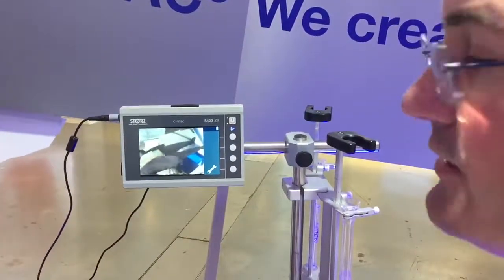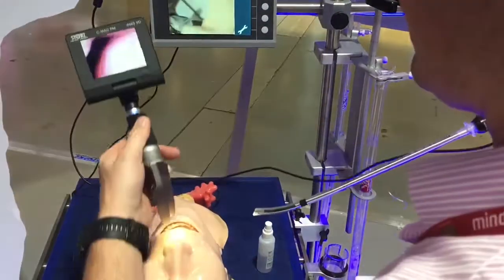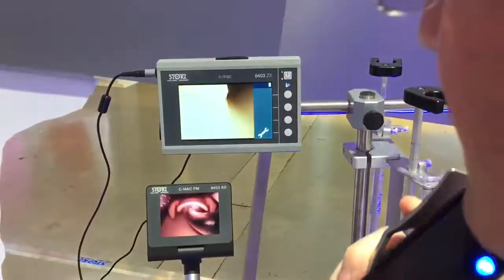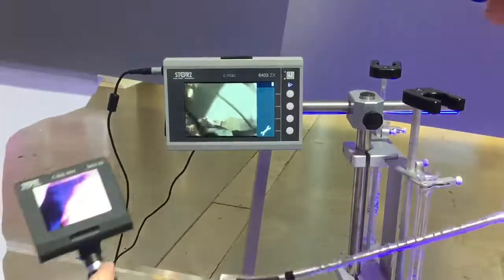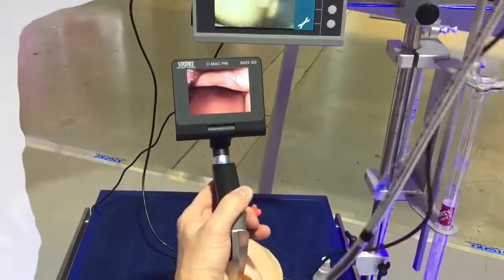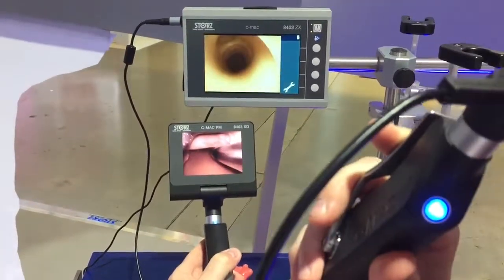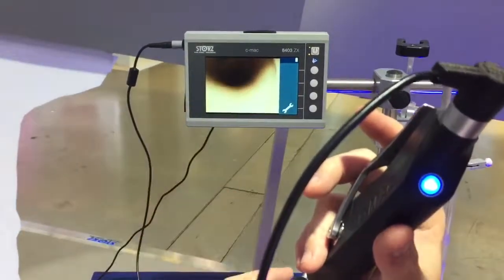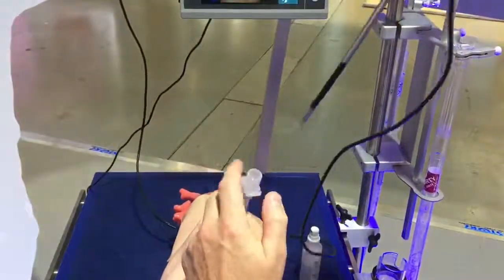Quick overview of VL/VS dual endoscopy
Part of a quick hands-on tutorial on dual endoscopy using a video laryngoscope and video stylet. Missing from the end of this video is the third level of protection - using the VS as a light-wand if the airway is so soiled or swollen that nothing is visible.